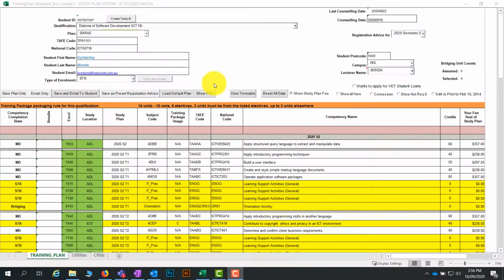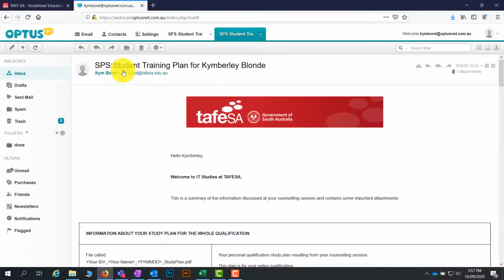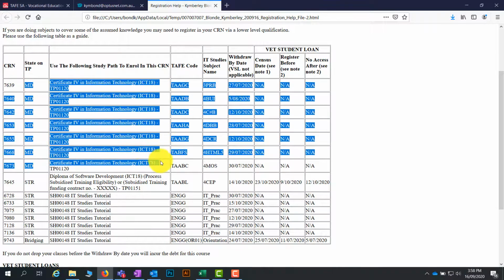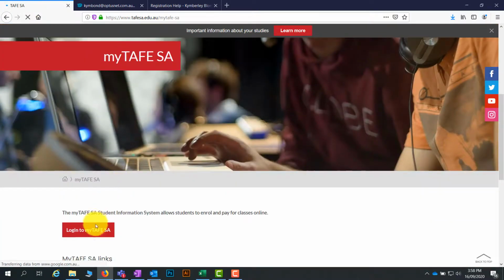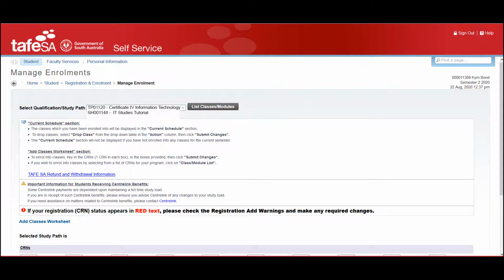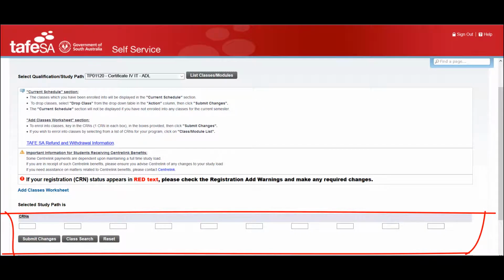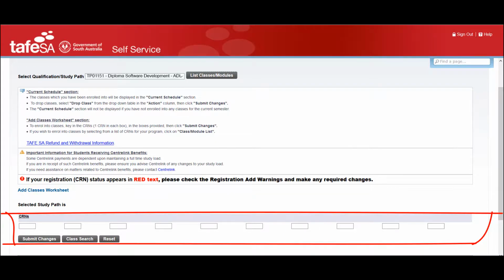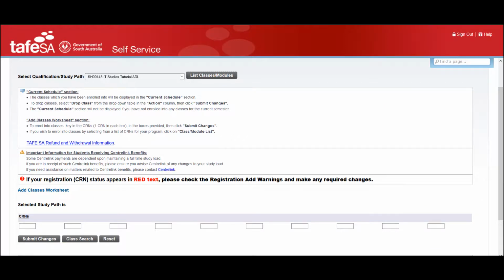Registration in Diploma of Software Development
TAFESA Educational Resources. This video demonstrates how to register CRNs in the Diploma of Software Development